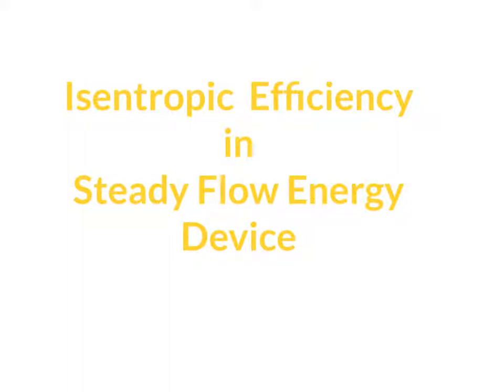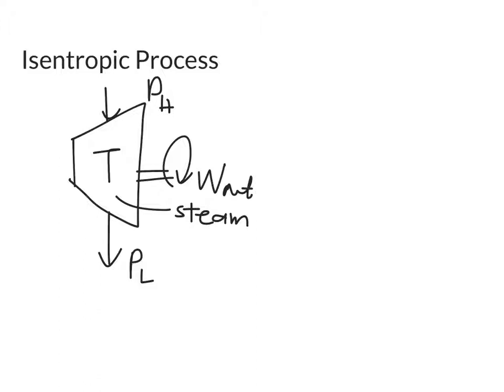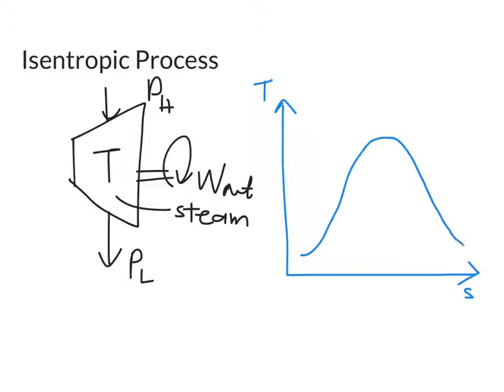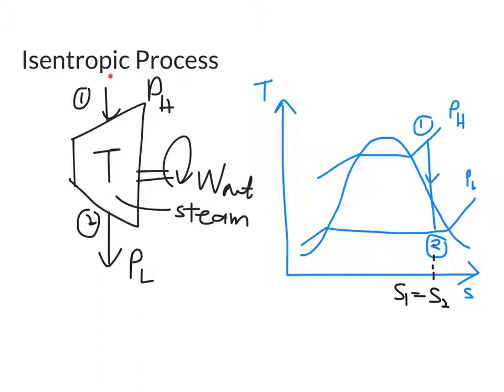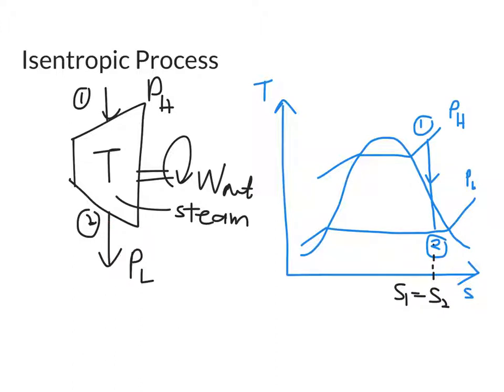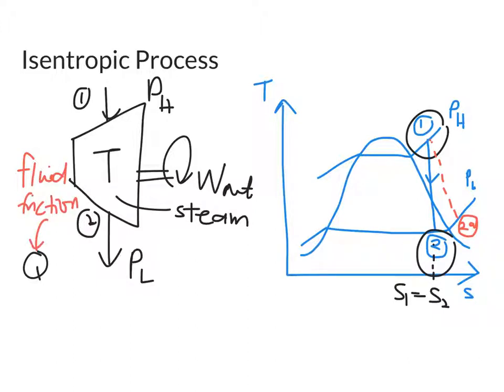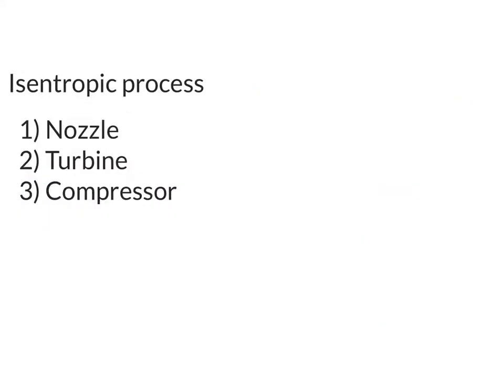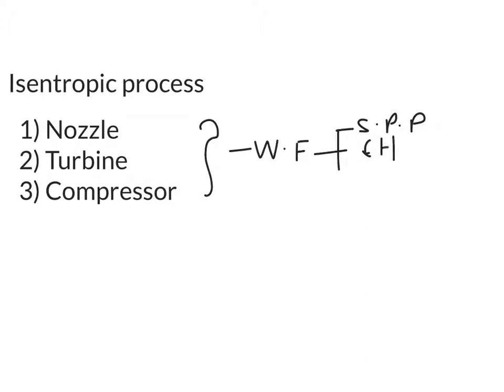How to solve isentropic efficiency problem?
An explanation of isentropic process in engineering thermodynamics.